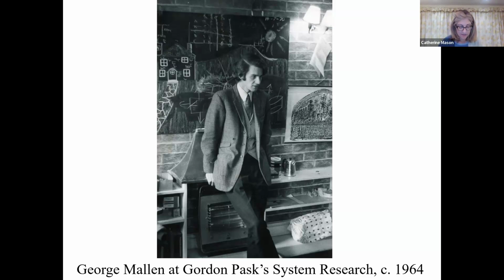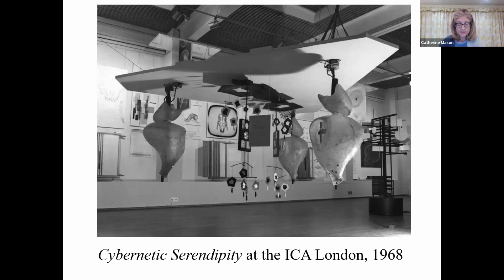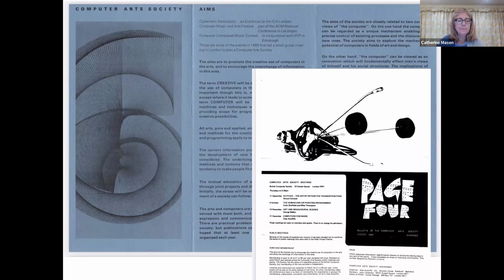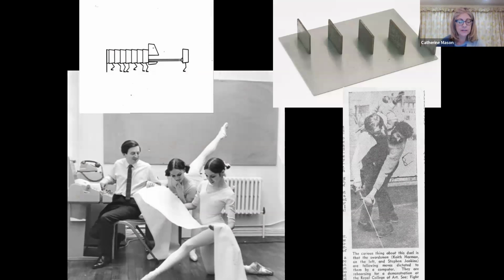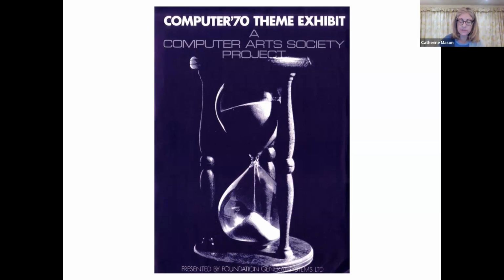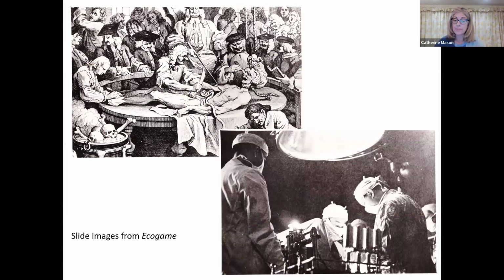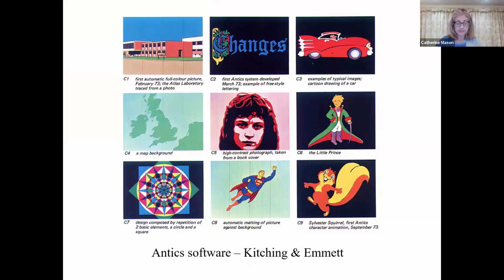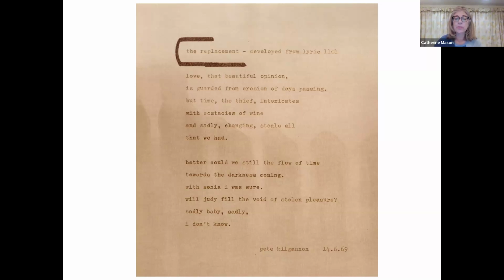CAS Talk - Catherine Mason: George Mallen and the Early Computer Arts Society